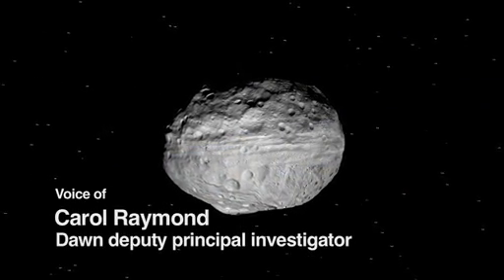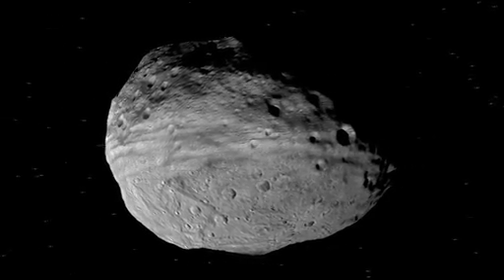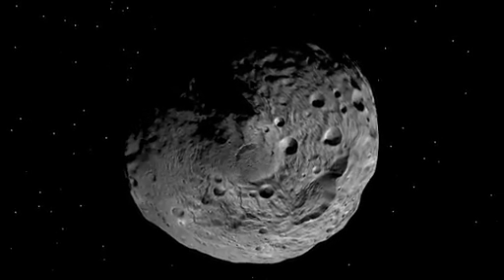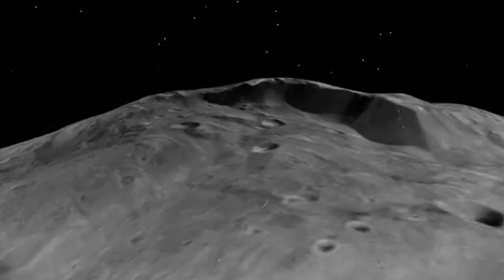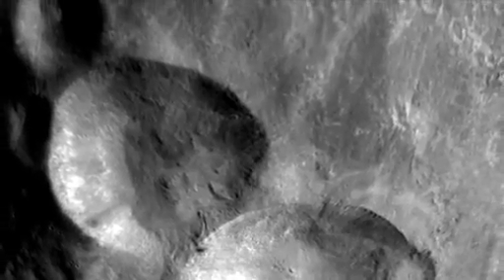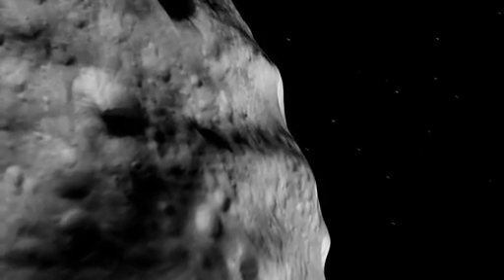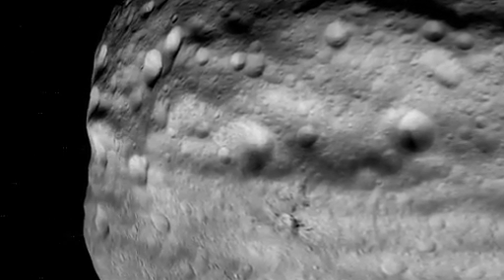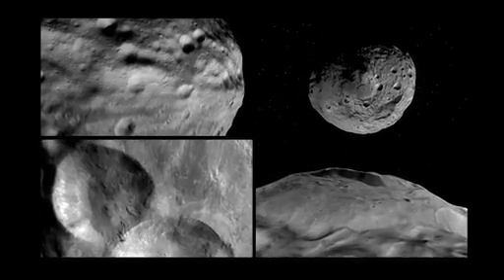Видео астероида Веста. КА Dawn. NASA. Nashkosmos.su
Видео получено из изображений переданных КА Dawn.